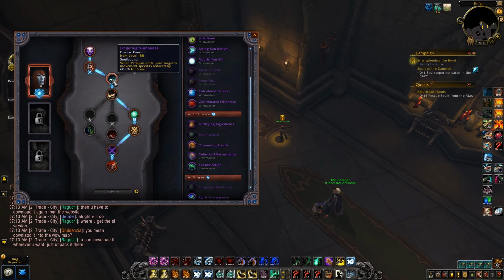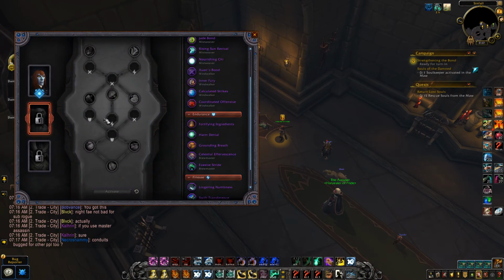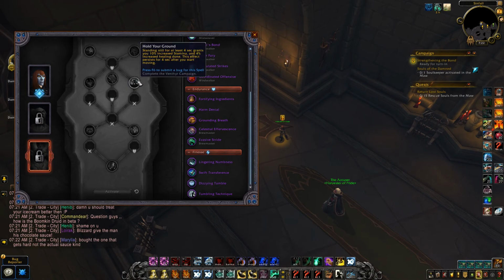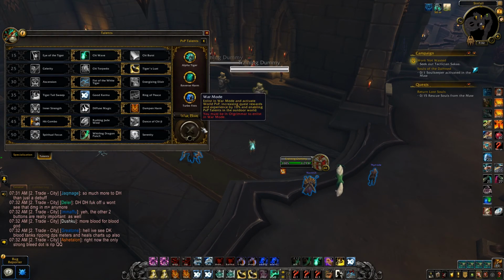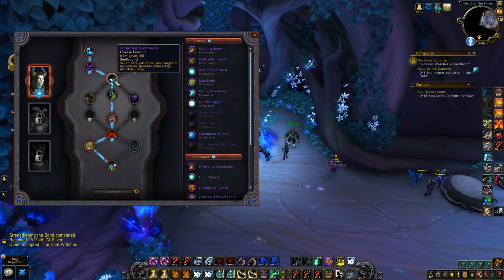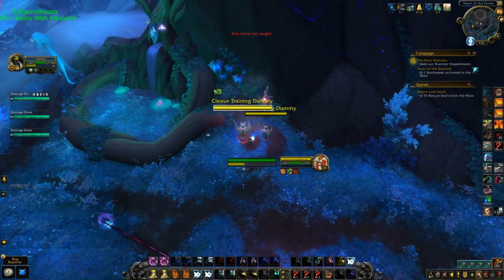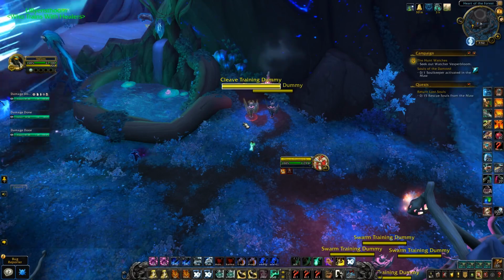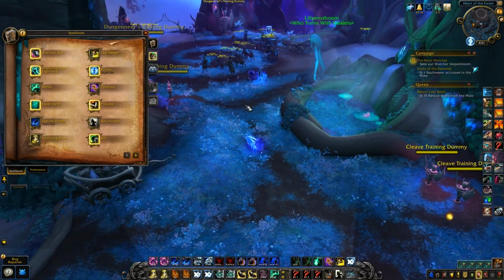Windwalker Monk | Venthyr & Night Fae Covenants | Soulbinds & some rotational stuff!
I hope you enjoy the video, please consider a like/comment/share/sub, and I'm always open to things I can do better.

**Peripherals**

-Mouse: Roccat Nyth
-Keyboard: Roccat MK FX Cherry MX
-Headset: HyperX Cloud II

*Social Media*